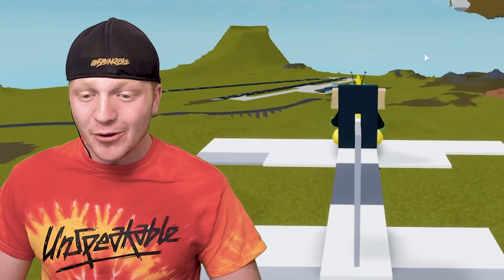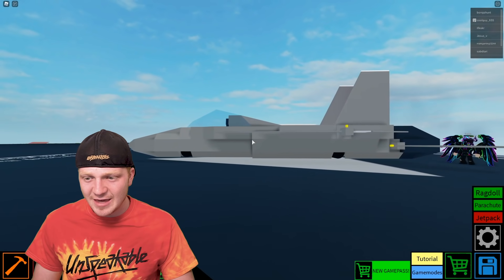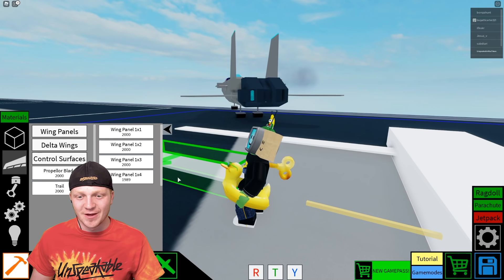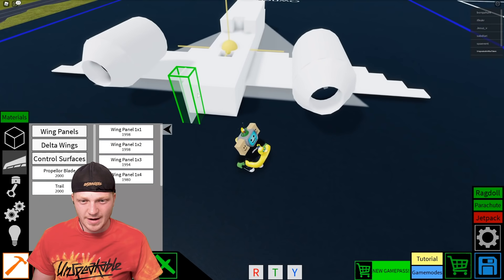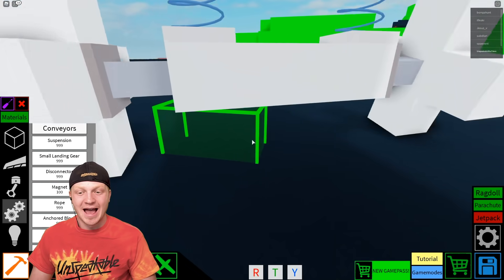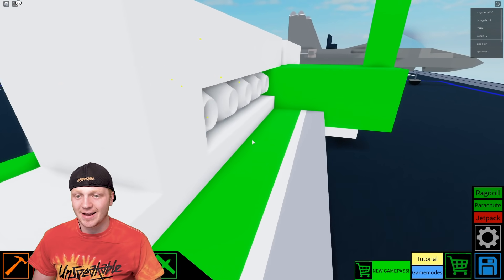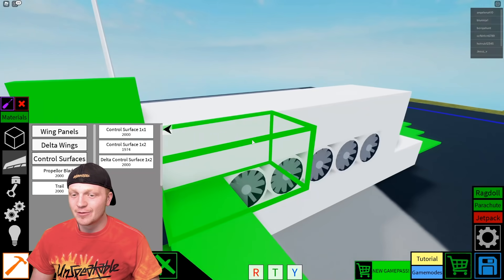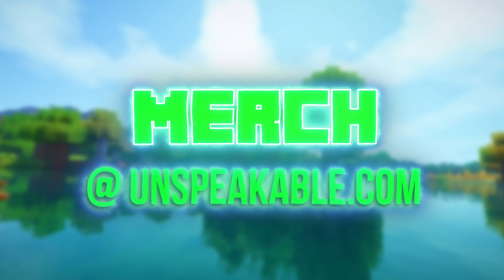I Built The Worlds FASTEST Plane! Roblox